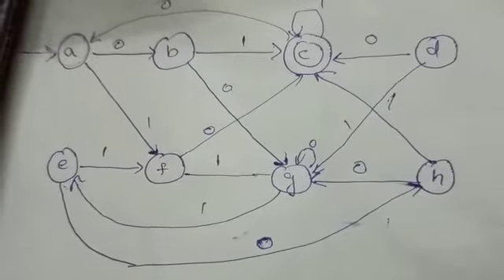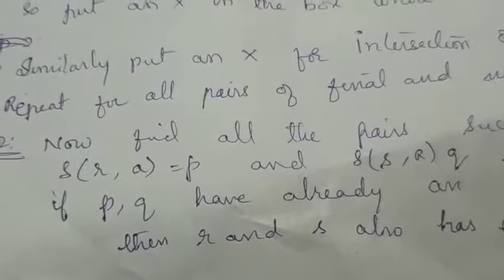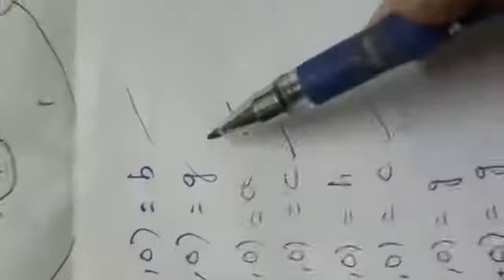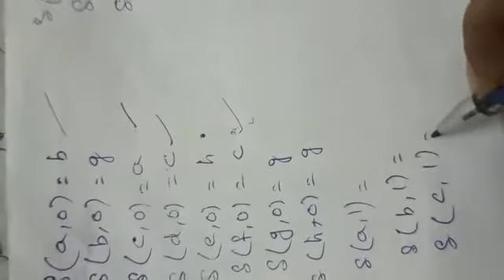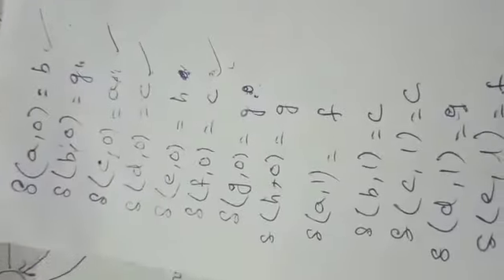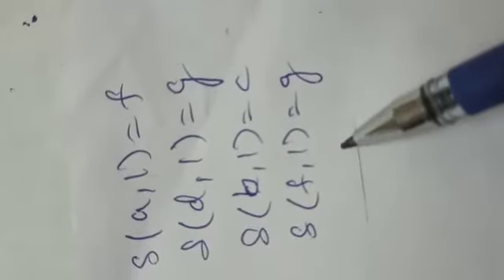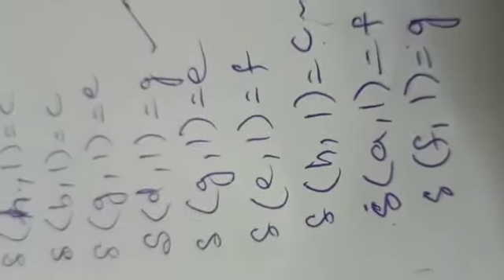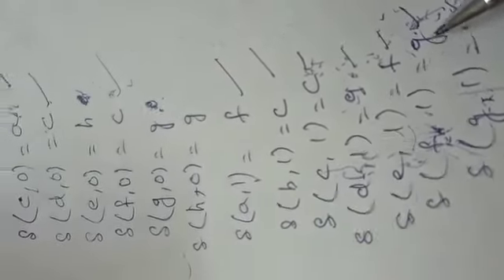Minimization Algorithm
Minimization Algorithm using table method